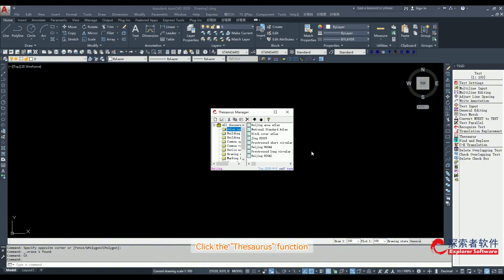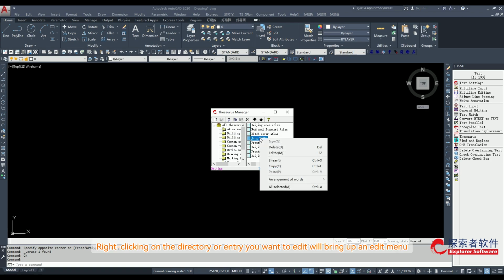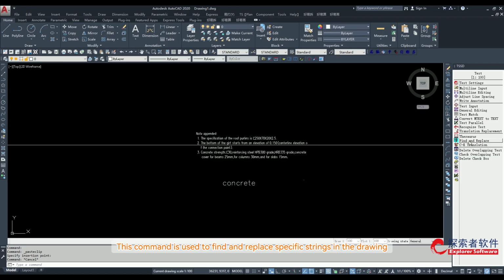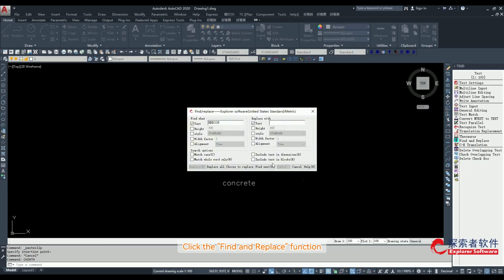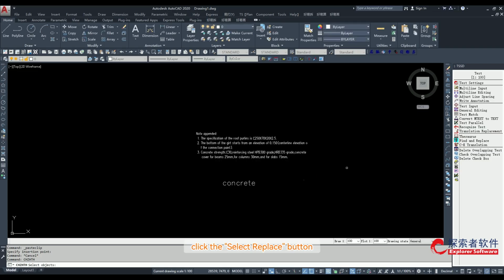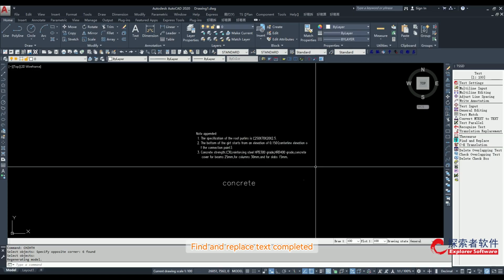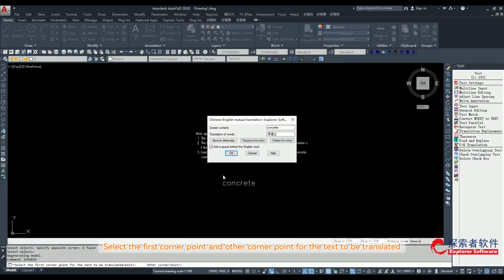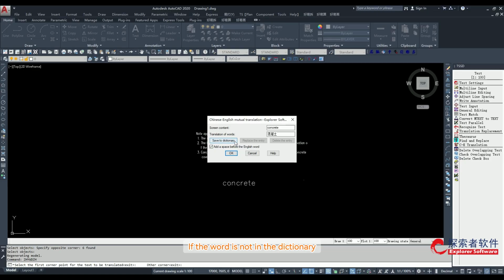TSSD Software：Fast, Batch, Automatic Find Text in AUTOCAD(part 30)tutorial